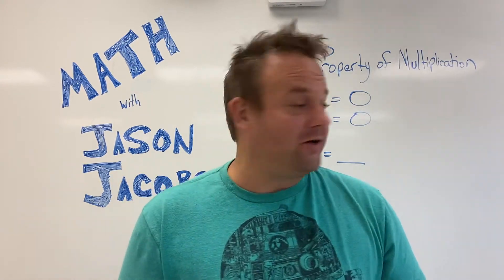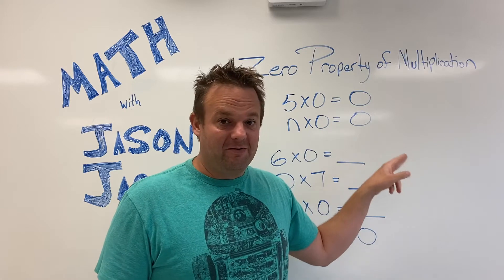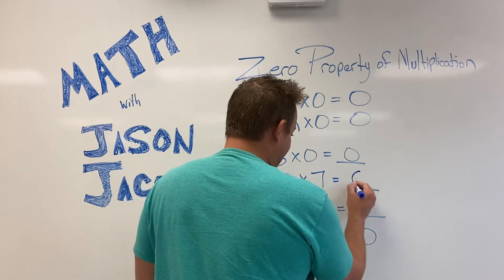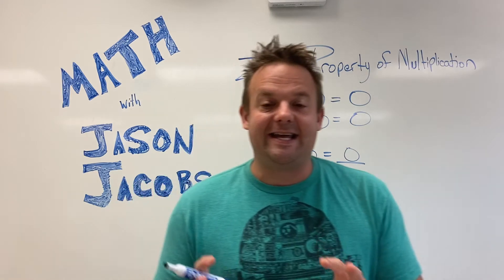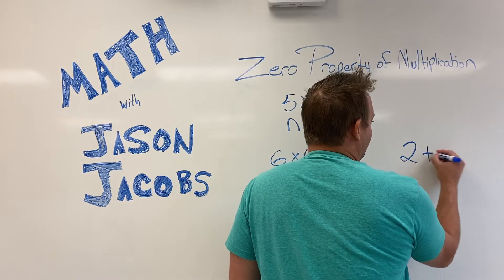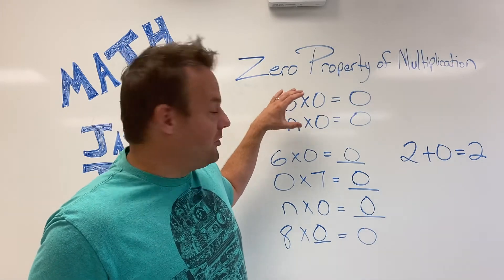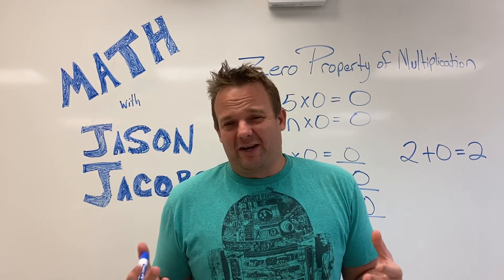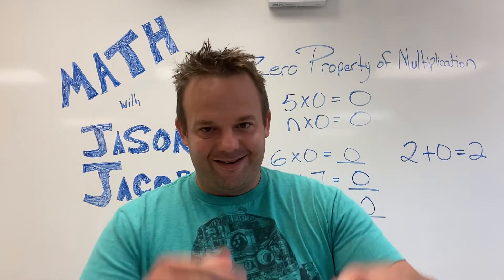Zero Property of Multiplication Lesson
Zero Property of Multiplication Math Lesson by Jason Jacobs Math.